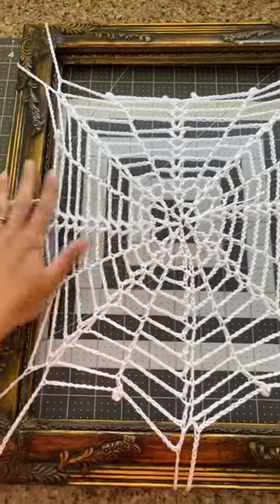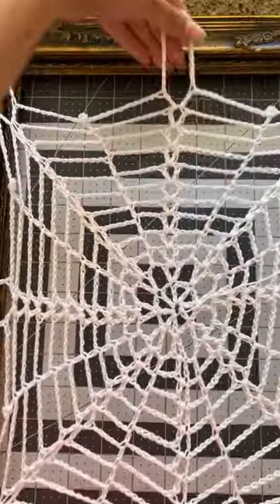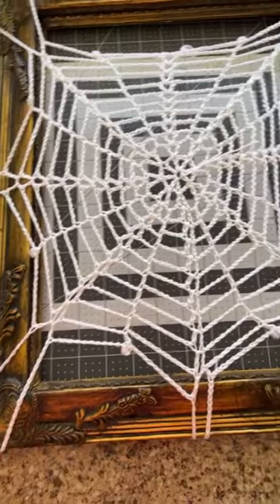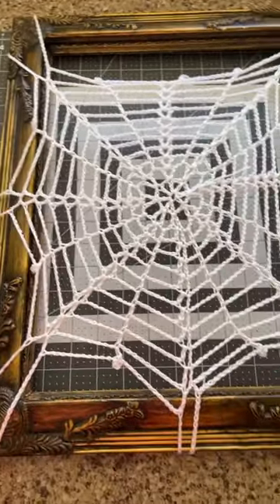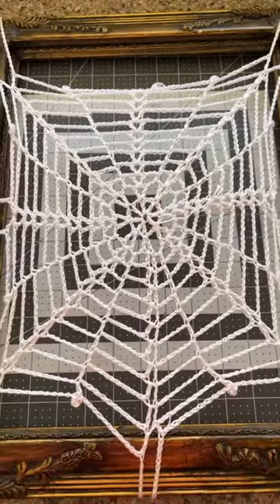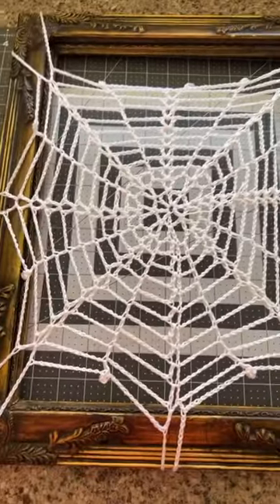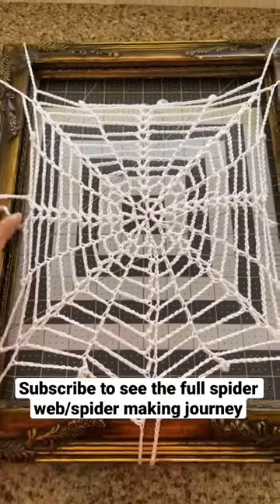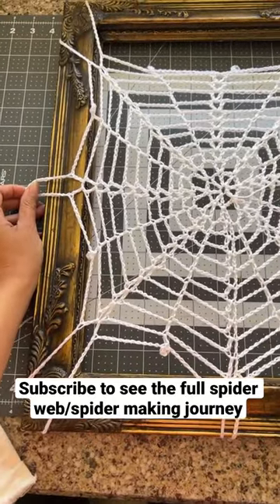Crochet spider web thoughts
Working on a crochet spider web for an upcoming craft fair, and for myself because it’s so cute! Still have some changes I want to make. But my head is spinning with ideas for this project. Thanks! Bre

This is the tutorial I followed! It's a GREAT tutorial!